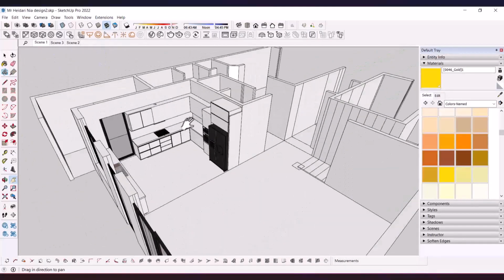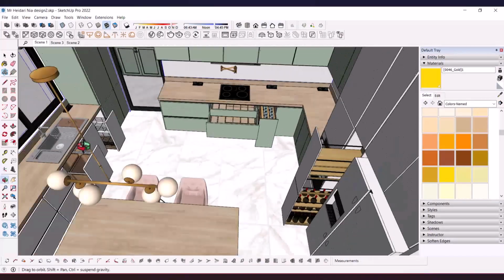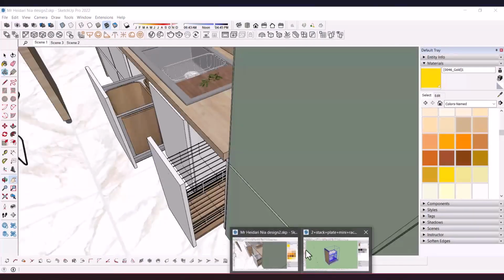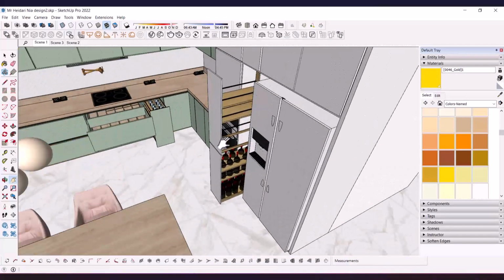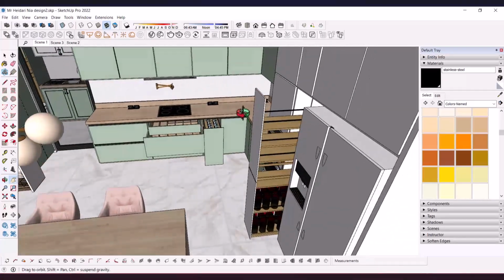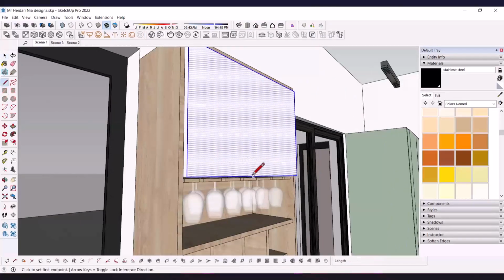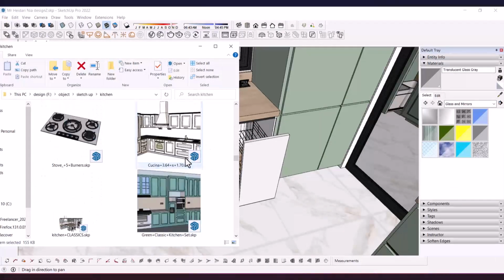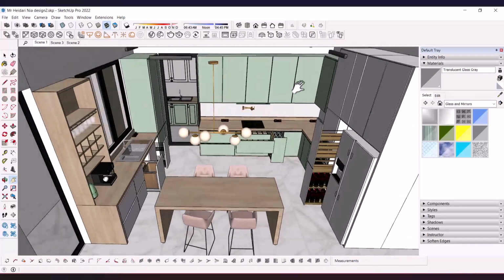Master Kitchen Hardware Modeling in SketchUp: Pro Cabinet Design Tutorial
🚀 Ready to level up your 3D modeling skills? In this SketchUp tutorial, I’ll walk you through modeling realistic kitchen hardware for stunning cabinet designs. Perfect for architects, interior designers, and SketchUp enthusiasts aiming for photorealistic Lumion renders!

🎥 This is a sneak peek from my Advanced Kitchen Modeling - Cabinet Design - SketchUp & Lumion course.